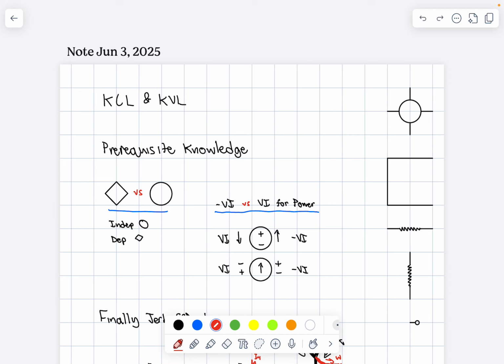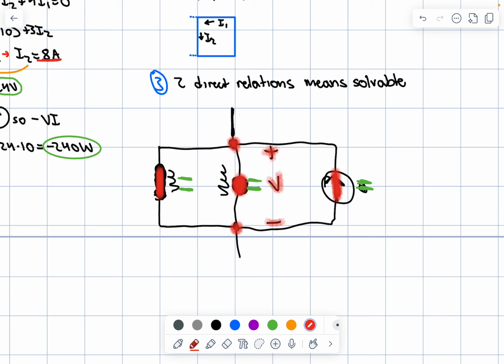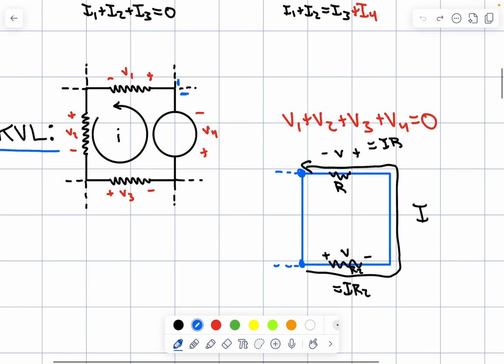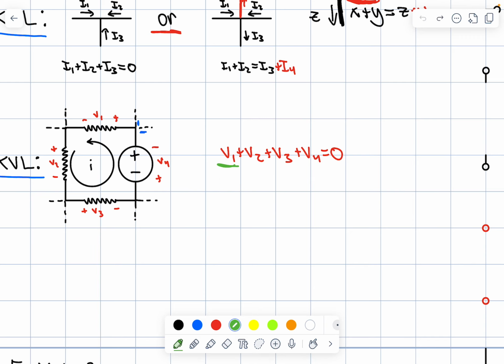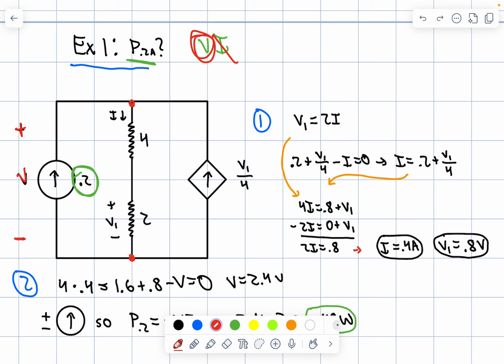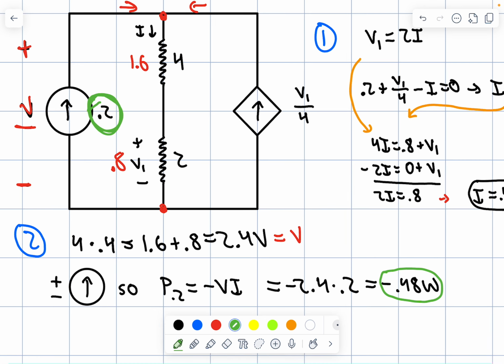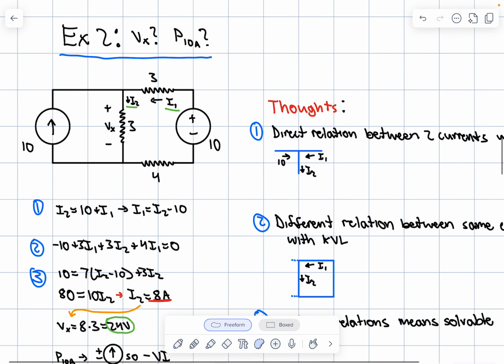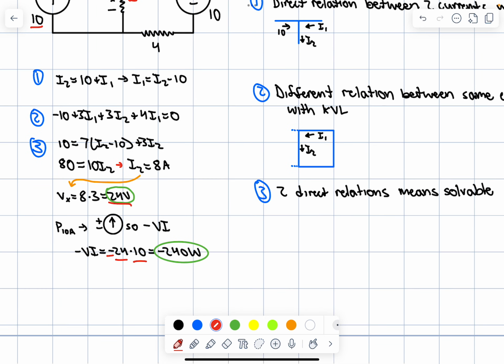How to Ace Circuits: Kirchhoff's Laws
TIMESTAMPS
00:00 Prerequisite Info
04:19 How to do Source Transformations
12:04 Ex 1
20:00 Ex 2

This video covers KVL and KCL and the topics required to understand simplifying circuits. Let me know if anything is confusing because I do my best to make understandable and informative content :) - Sy Teaches